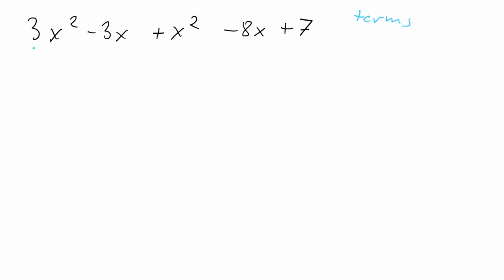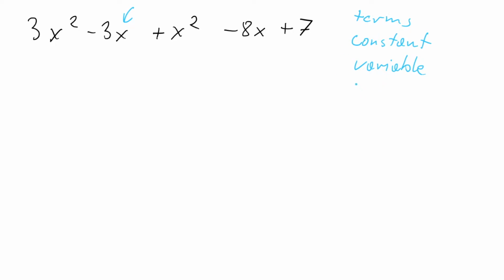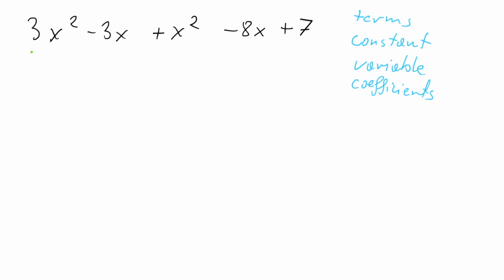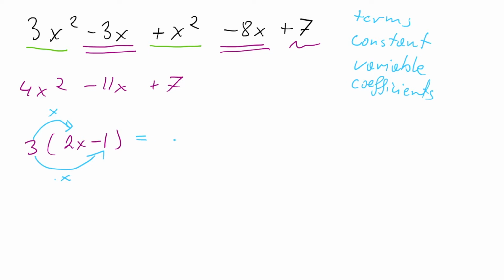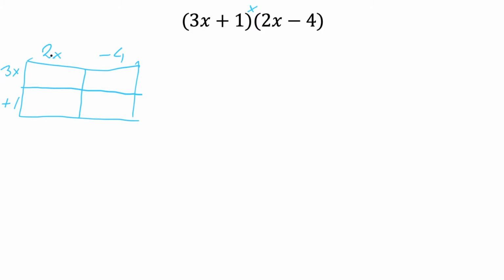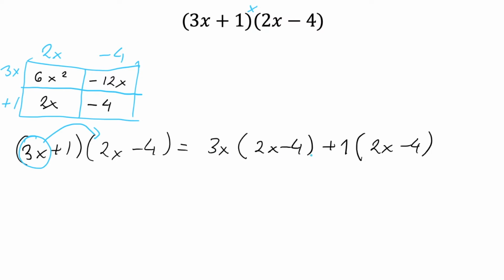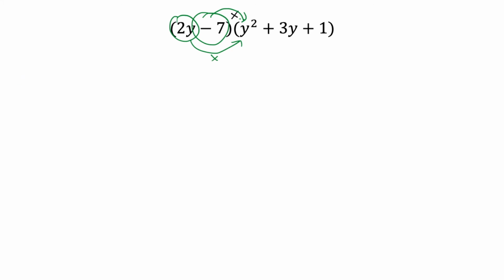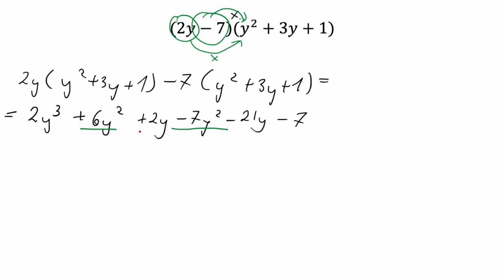Algebra - expanding brackets 2